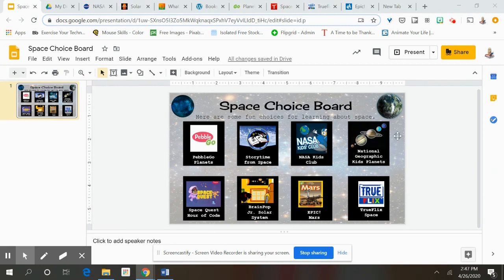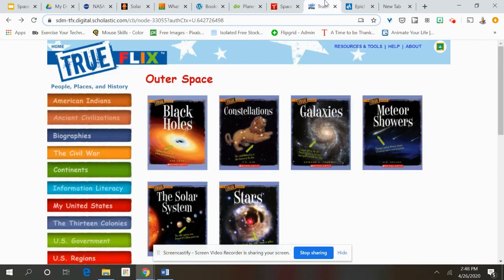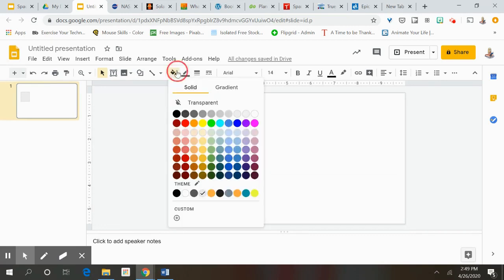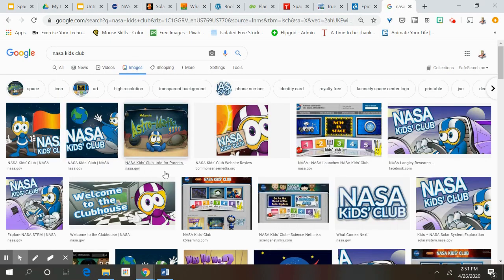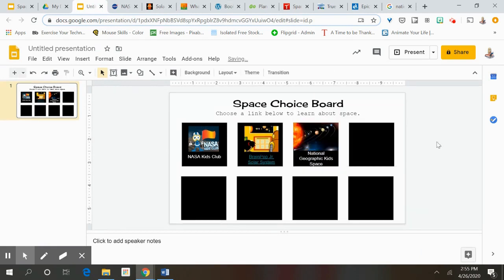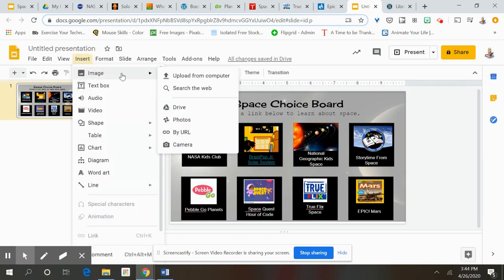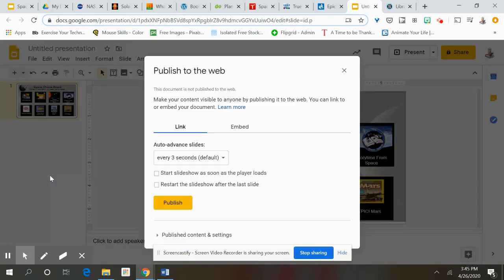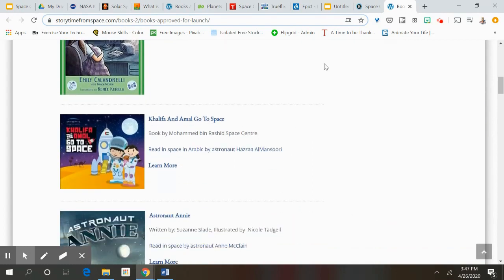Creating a Choice Board / Embedding into Schoology